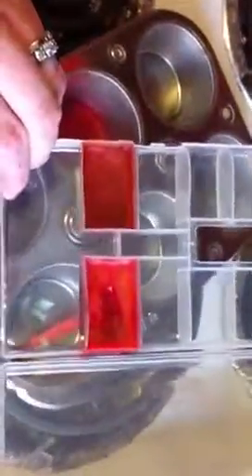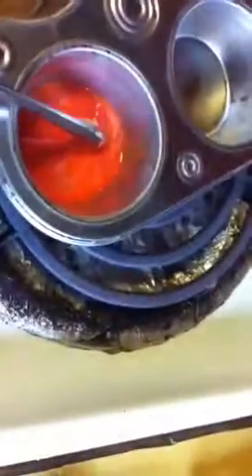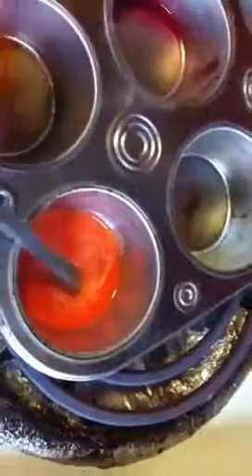Lipstick project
Crafts